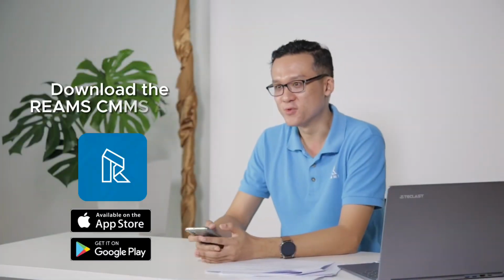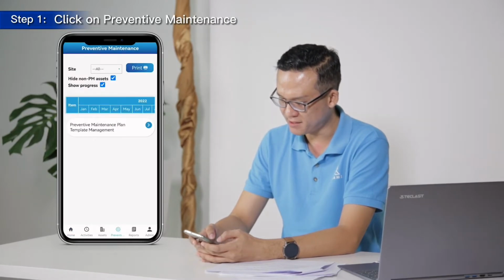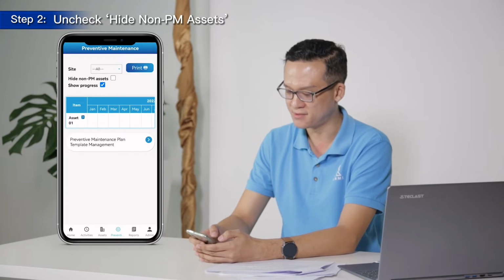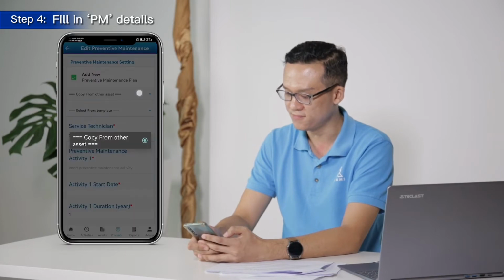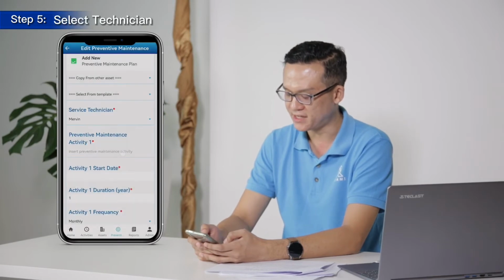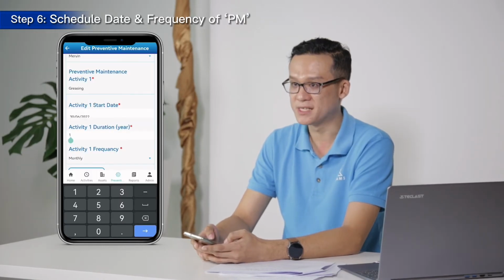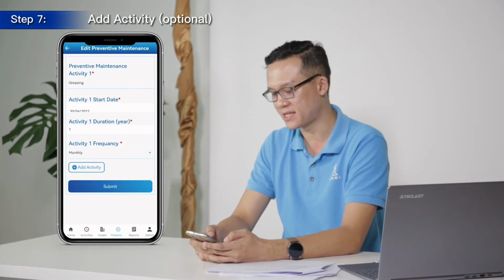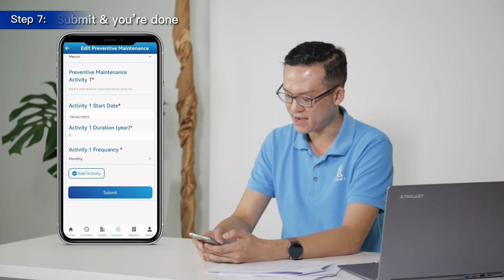Scheduling Preventive Maintenance | Reams CMMS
Say goodbye to tedious manual calls and messages to your vendors or service providers to schedule your asset maintenance. With Reams CMMS, you can schedule and track your maintenance activity with just a single click. Plus, others in your organization will be able to see the progress too!

Facility maintenance is truly made simple with Reams CMMS.